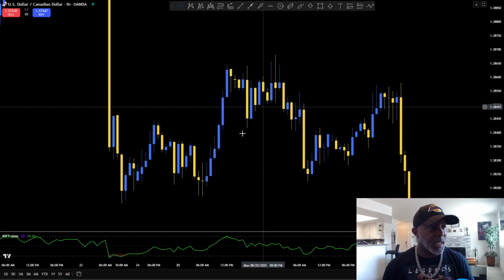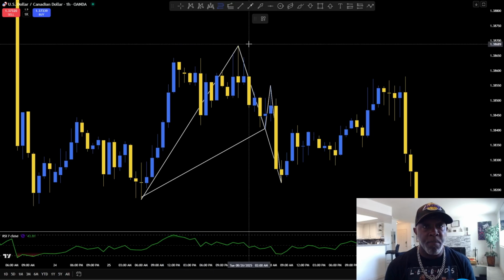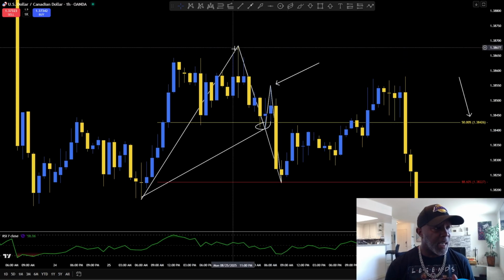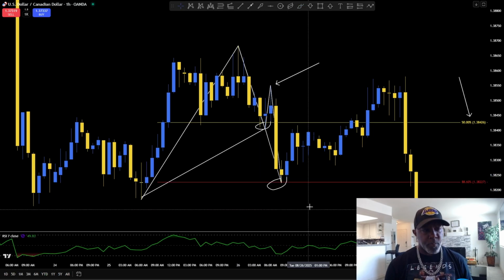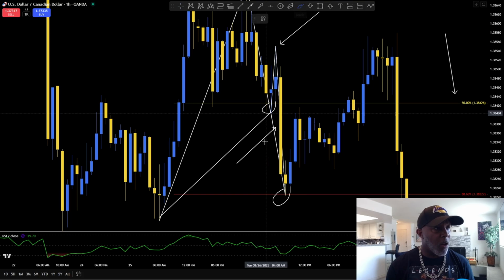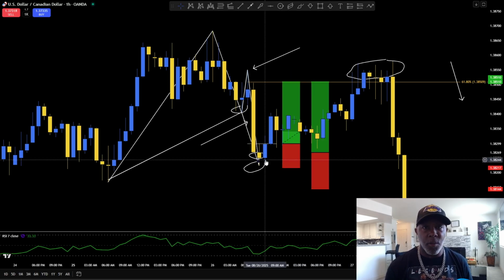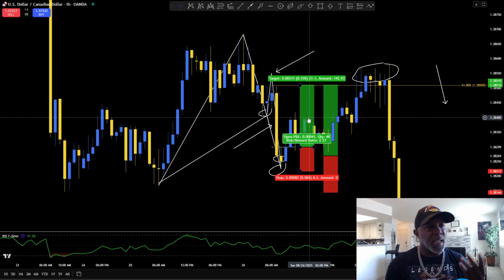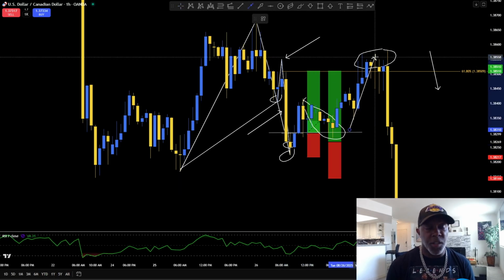The Ultimate Trader Workshop Ep3 Bat Pattern Plus 3 Bar Reversal Confirmation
Ultimate Trader Workshop | Advanced Bat Pattern + 3-Bar Reversal

The setup begins with a Bullish Advanced Bat Pattern, confirmed by a strict 3-Bar Reversal entry trigger.

Here’s what we cover:

Advanced Bat Pattern completion at the PRZ

3-Bar Reversal confirmation for entry

This is how you stack confluence, confirmation, and continuation principles into one complete trading plan.

If you’re serious about understanding how advanced patterns work beyond the entry point, this is a must-watch.